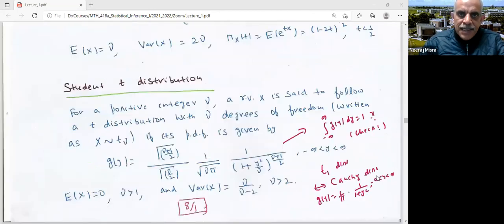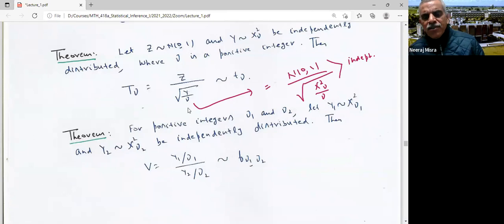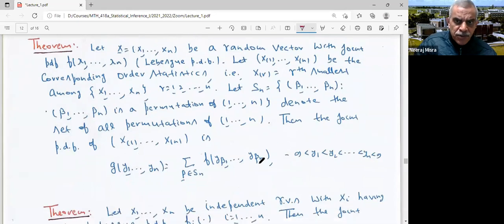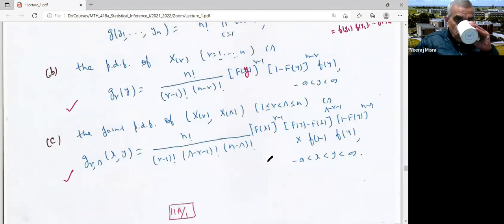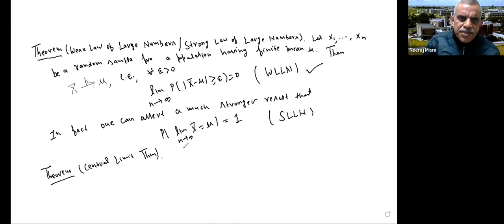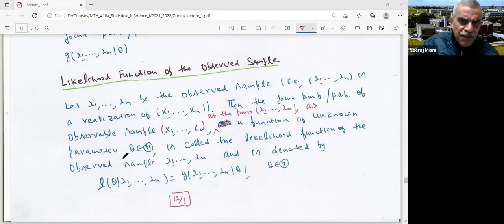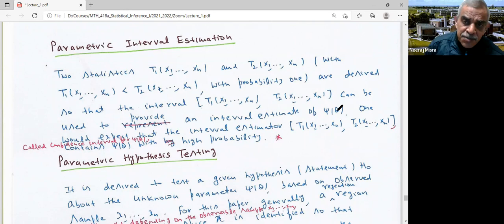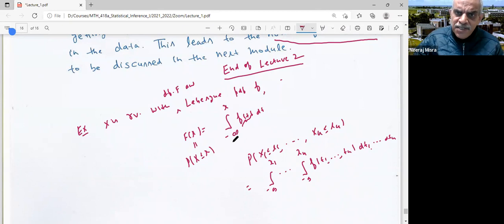MTH 418 Lecture 2: Elements of Statistical Inference-II